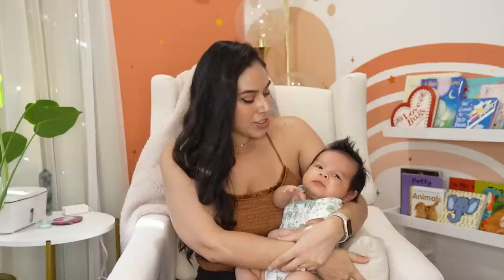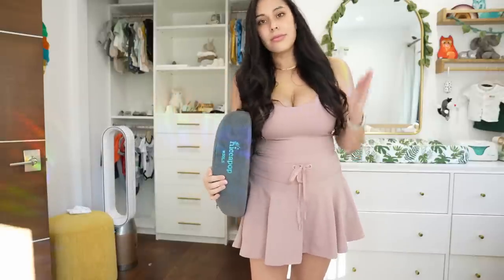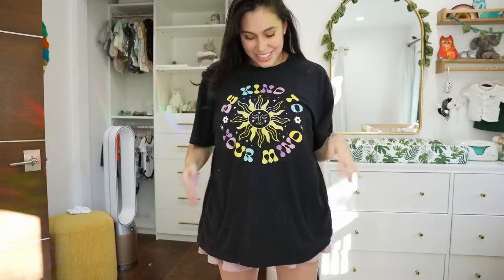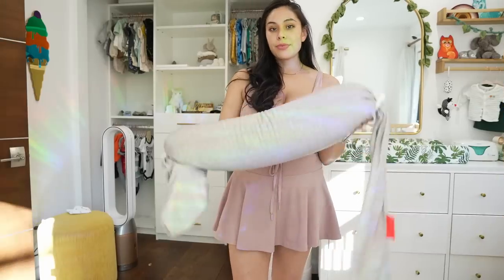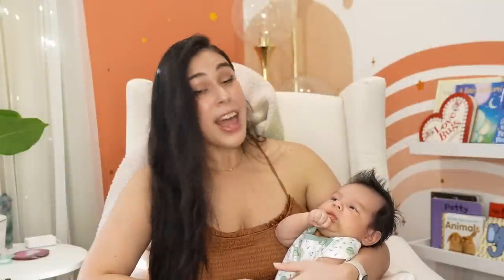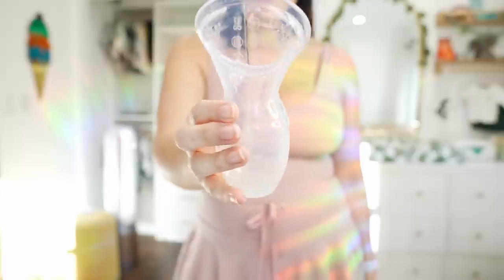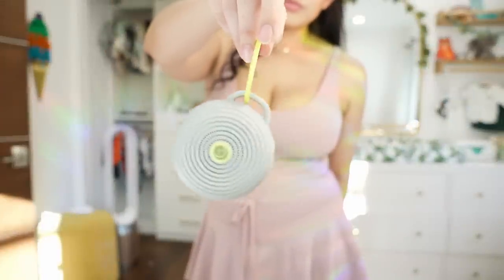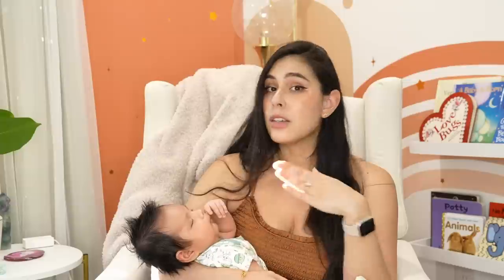Pregnancy & Postpartum ESSENTIALS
Today I wanted to share my pregnancy & postpartum essentials! I have created a list of MUST HAVES for all of you new Mama's & Dadas out there.

List of my essentials (plus more I forgot to add in the video!)
Mainstay Everyday Oil - for nightly belly bump rubs (not in the video but an absolute MUST)
Hiccapop wedge pillow
Target oversized T-shirts
Fabletics Maternity Leggings
Always Diapers / Frida Mom mesh undies
Co-sleeper
BB hug me pillow
Nipple Crack
Haakaa w/lid
Hushh portable sound machine
Frida peri bottle
Target nighties
BabyConnect app

★Depop - @Tiffyquake